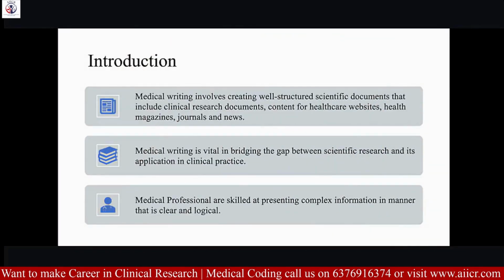What is Medical Writing | Medical Writing Course | Medical Writing jobs | AIICR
What is Medical Writing?
Are you curious about the field of **Medical Writing** and its growing significance in the healthcare and pharmaceutical industry? This comprehensive video by AIICR explains what medical writing is, its importance, and the various types of medical writing that exist today.

From clinical research documentation to regulatory writing and scientific communication, learn how medical writing bridges the gap between complex medical information and its effective communication to various stakeholders.

📚 What You’ll Learn in This Video:
✔️ Importance of Medical Writing in the healthcare and pharma industry
✔️ Types of Medical Writing (Regulatory, Scientific, Educational, and more)
✔️ Skills required to excel in Medical Writing
✔️ Career opportunities for medical writers

Medical writing is a lucrative and in-demand career path, especially for life sciences and healthcare graduates. Whether you're a beginner or looking to explore a career in this field, this video is your guide to understanding the basics of medical writing and its immense potential!

About AIICR:
The Advanced International Institute of Clinical Research (AIICR) is your gateway to a successful career in clinical research, pharmacovigilance, and medical writing. Learn from industry experts and gain access to high-paying, stable job opportunities.